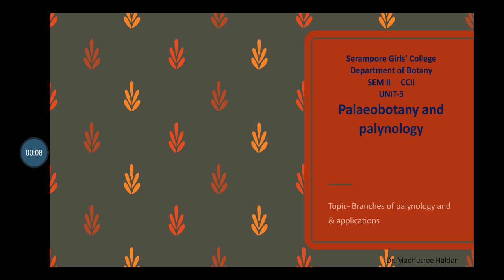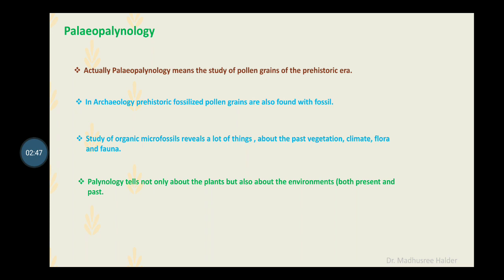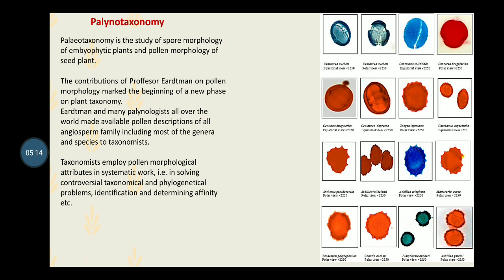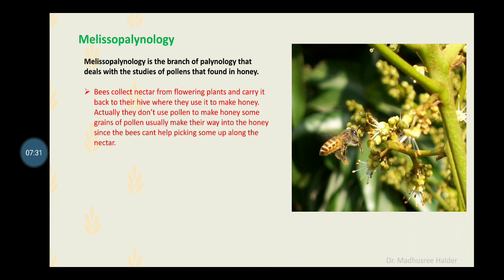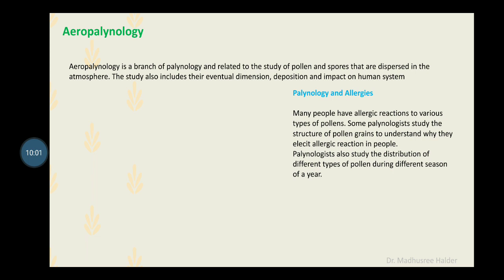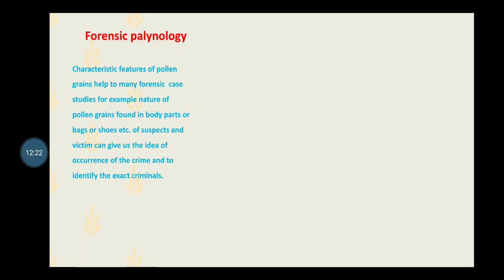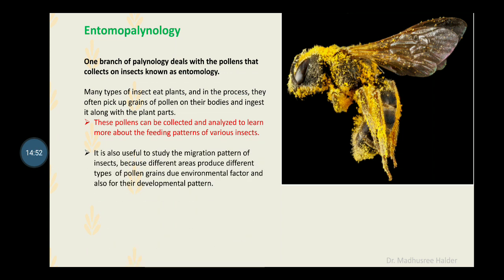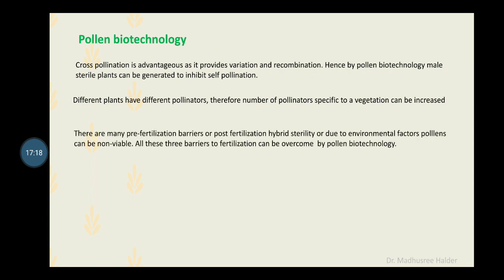Botany.Semester-2. Unit-3;Palaeobotany and Palynology.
In this video we discussed about different branches of Palynology and their uses.